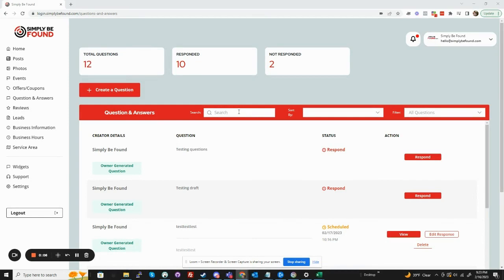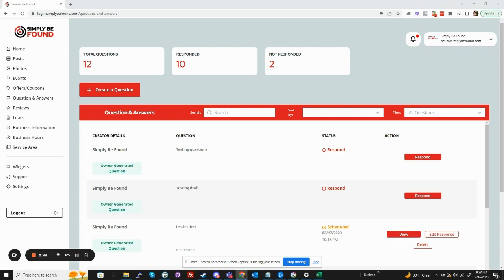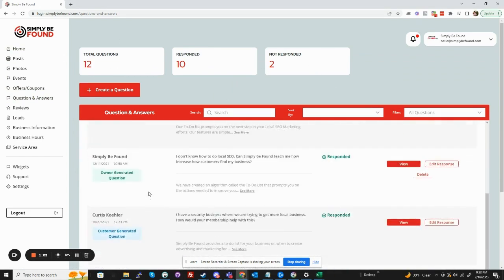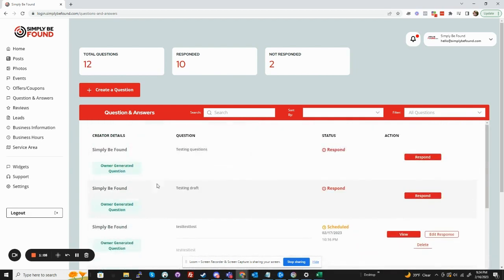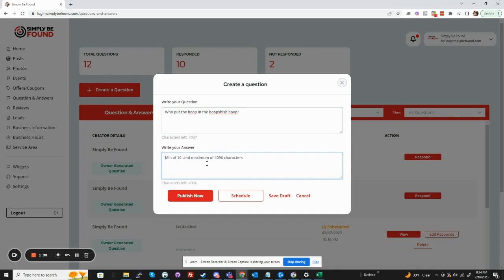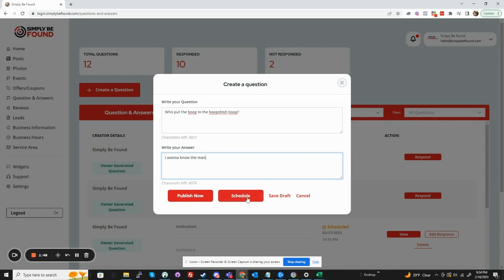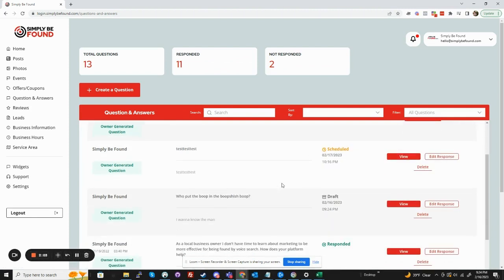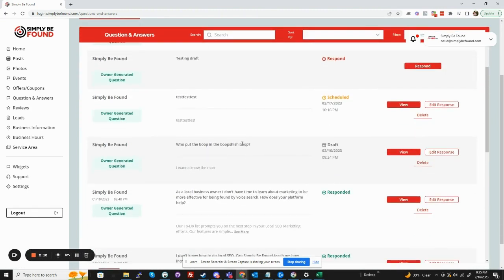How to Use and Create Questions and Answers in Simply Be Found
Welcome to Myke Sanders' comprehensive tutorial on effectively using the Simply Be Found marketing platform! In this video, Myke guides you through the process of answering your own questions and addressing customers' queries directly from the platform.

Watch as Myke breaks down the steps to:

-Set up your Simply Be Found account and navigate the user-friendly dashboard
-Understand the importance of timely responses to customer inquiries
-Locate and respond to questions posed by customers or business owners within the platform
-Use the platform's search functionality to find answers to commonly asked questions
-Improve your business's visibility and online presence by actively engaging with your audience

By the end of the video, you'll be well-equipped to address all inquiries about your business and foster stronger relationships with your customers through Simply Be Found's marketing platform. Don't miss this opportunity to harness the power of effective communication for your business's growth!

Get started with Simply Be Found: SimplyBeFound.com